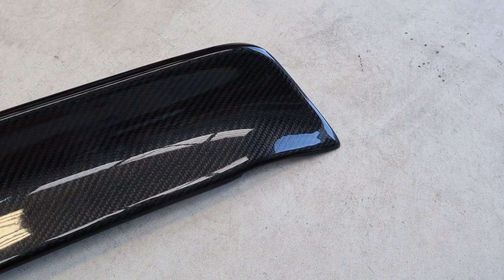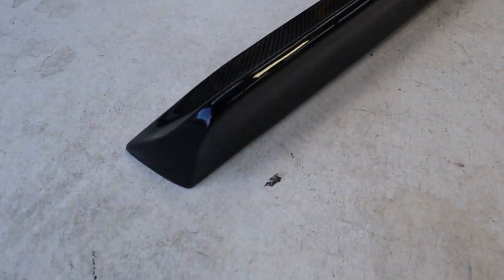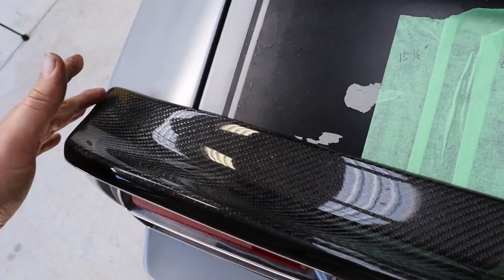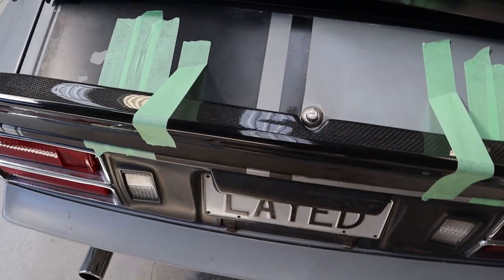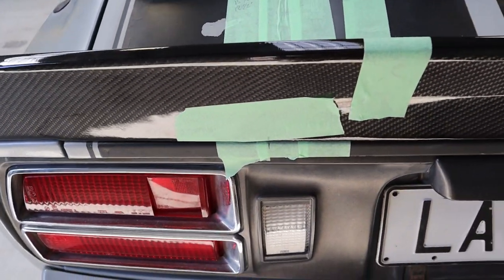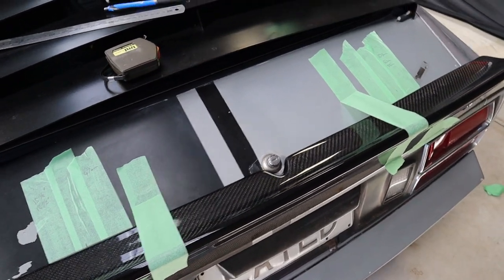Datsun 280Z PROJECT CAR - Part 4 - Wing Install & First Drive!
Carbon wing install and first drive in the Datsun 280z

About us: Get Low Customs Ltd is your one stop shop for air suspension parts, supplying New Zealand with the best parts on the market since 2016.